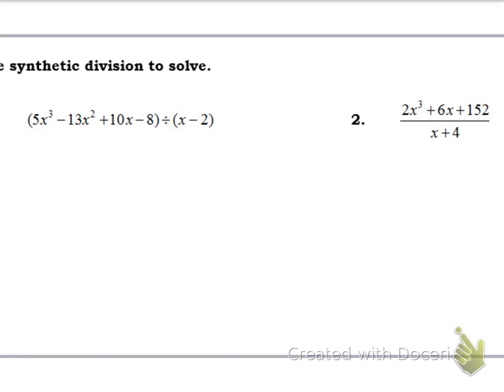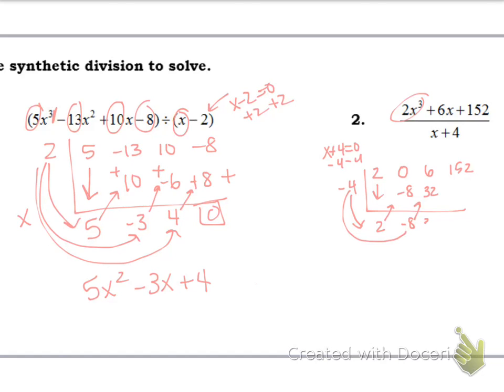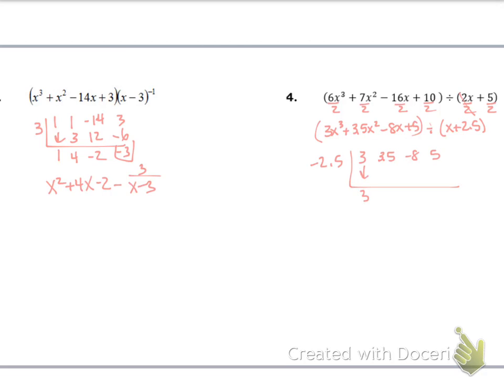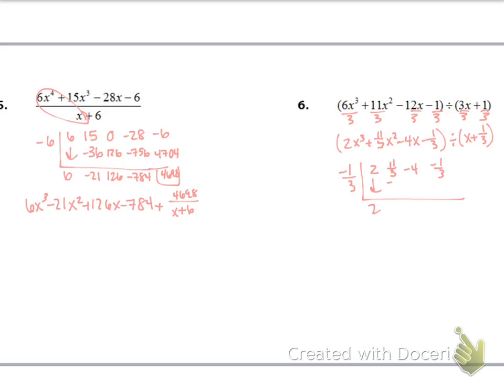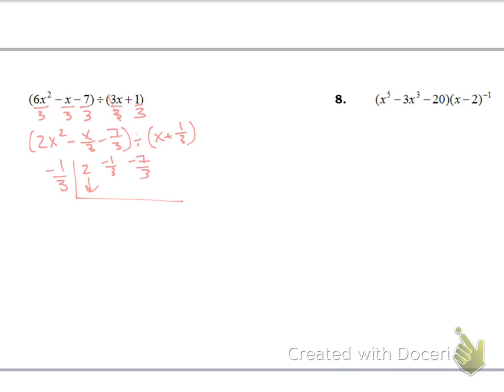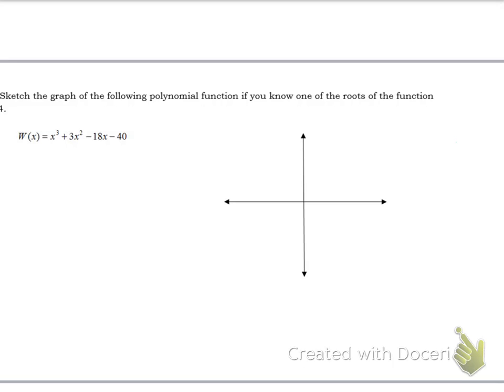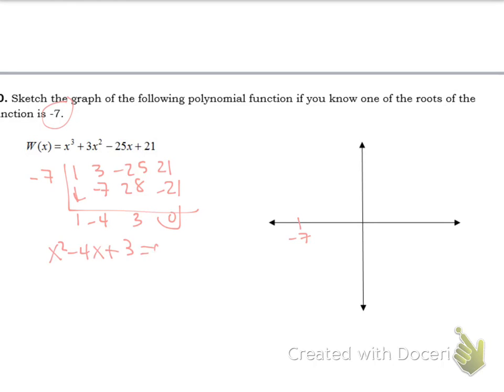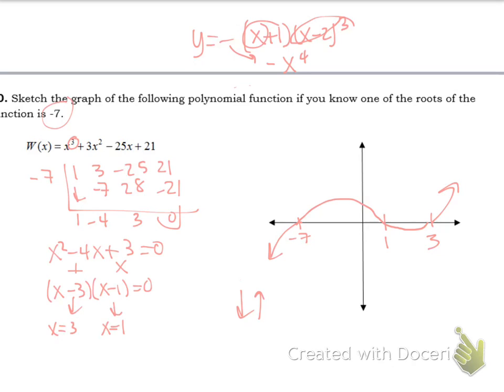4. 7 synthetic division